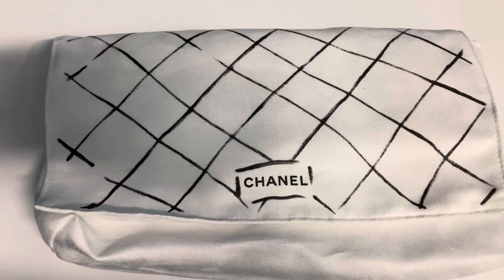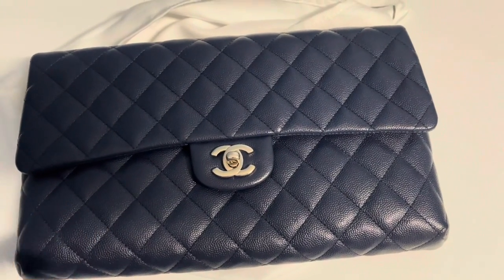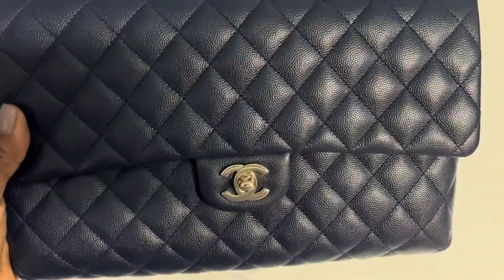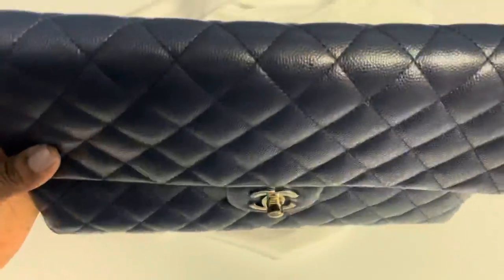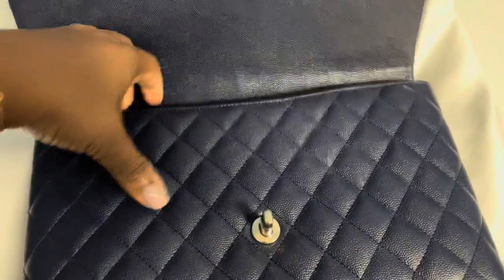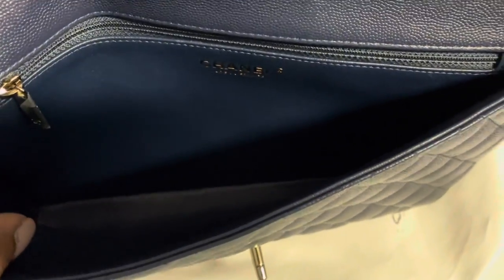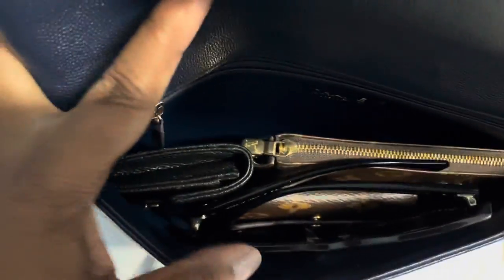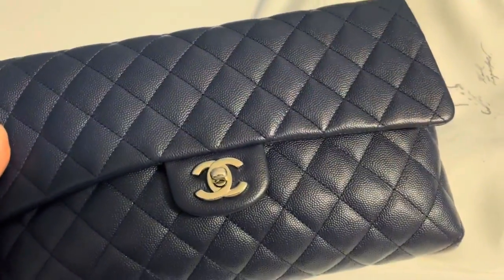CHANEL CLASSIC FLAP CLUTCH REVIEW| THIS ALL FITS IN A CHANEL CLASSIC FLAP CLUTCH? 😱